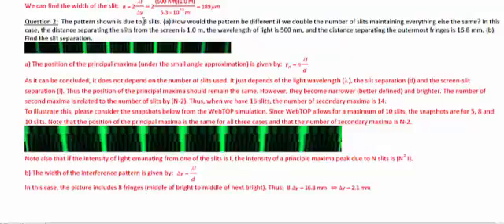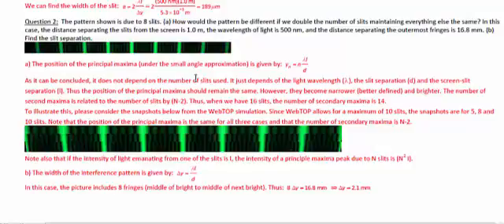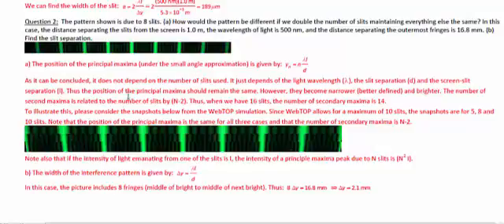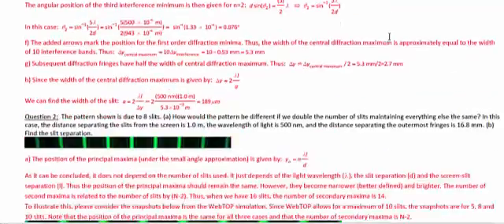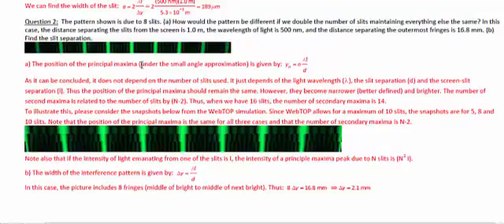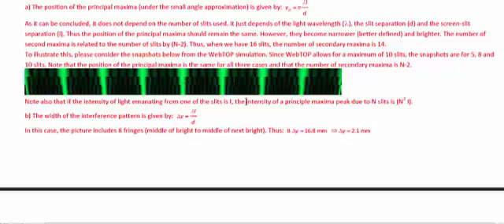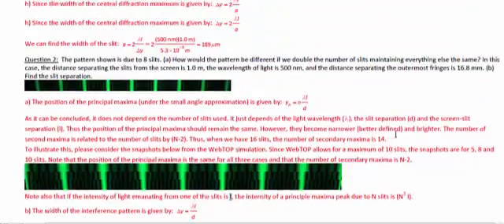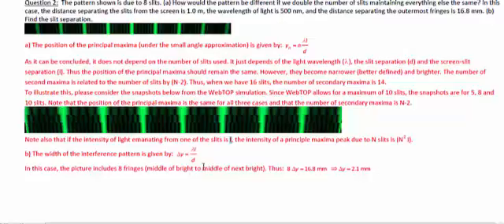GP topic11 Interference0250